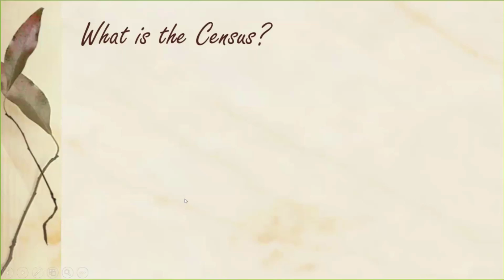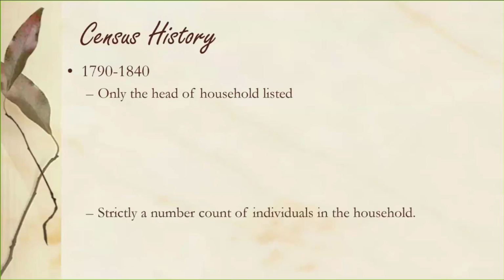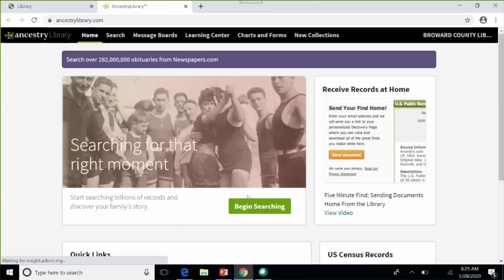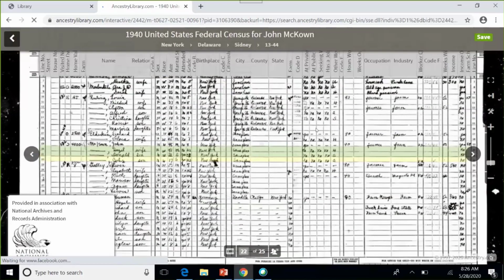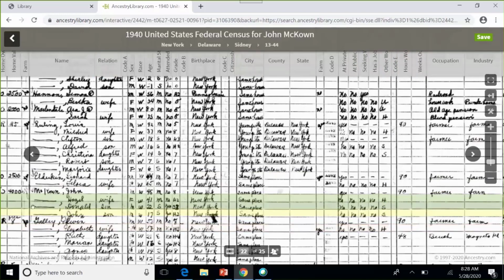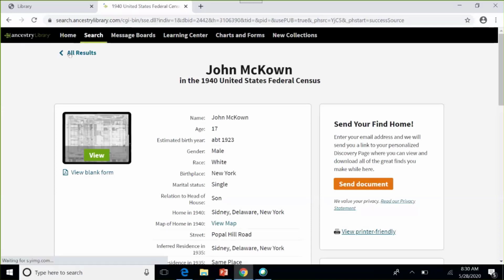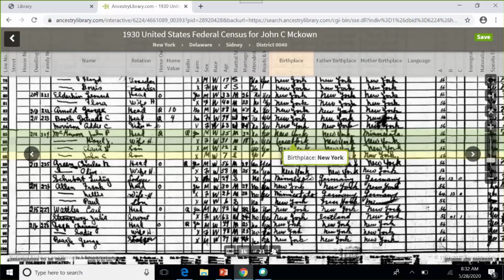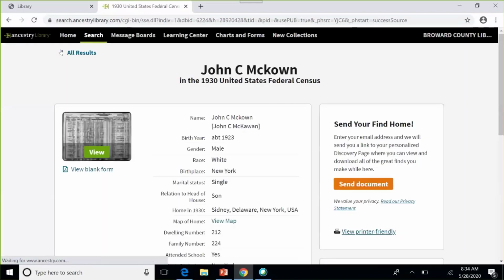Using the Census To Tell Your Story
Senior Librarian Kristen, from the Lauderhill Towne Center Library, discusses how you can use the census to tell your story in this tutorial on using the Ancestry Library Edition website.